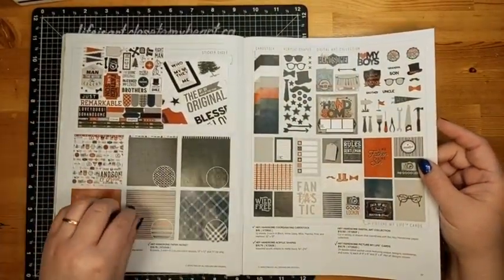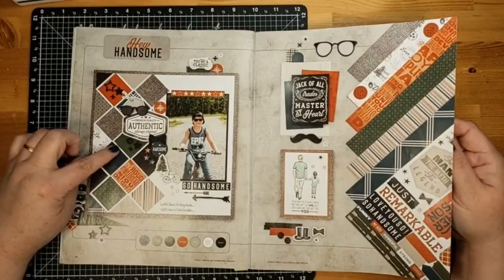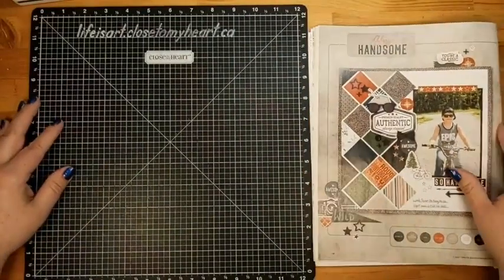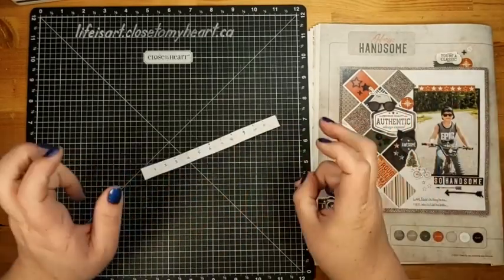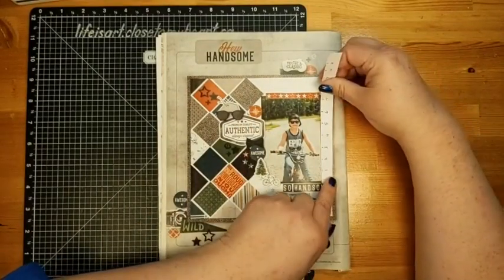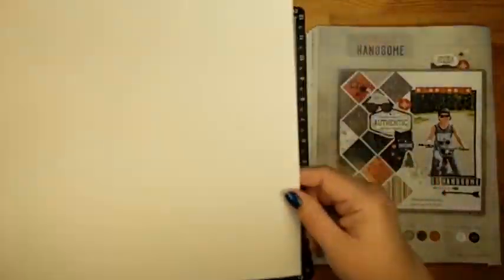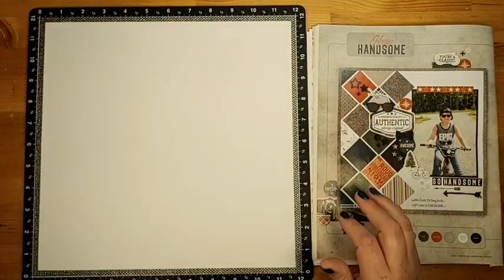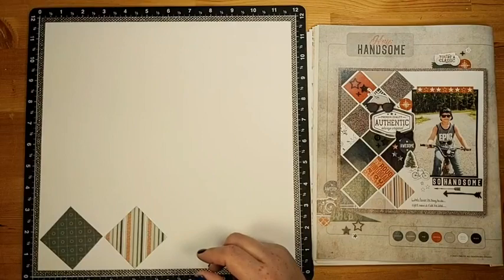Recreating a Layout - Thursday 10am Technique at Double-0 7 Online Crop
I love this layout from page 14 of the April-June CTMH Catalogue.  The pattern of squares is such a great technique.
Products used:
❤️ Hey Handsome Paper pack and sticker sheet
❤️ Intense black ink
(Temporarily out of stock)
❤️ Micro glue dots